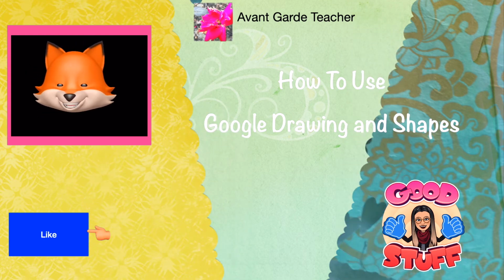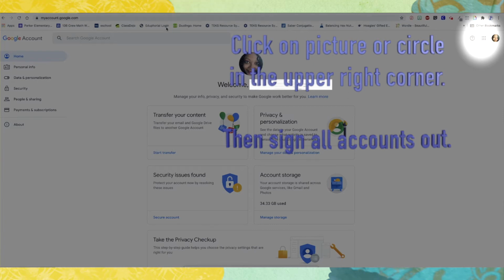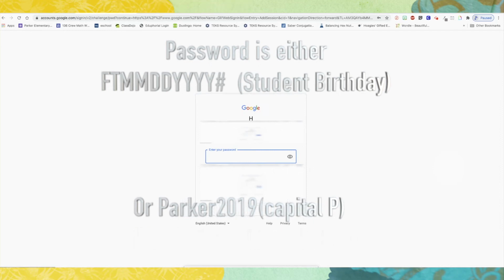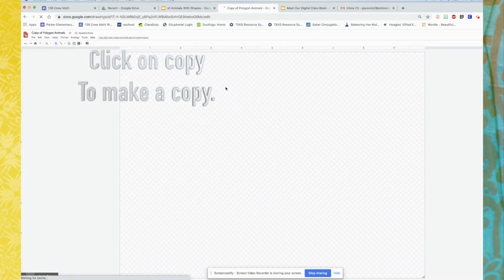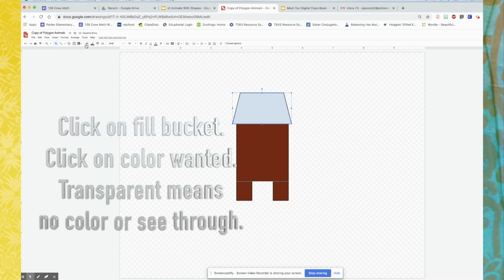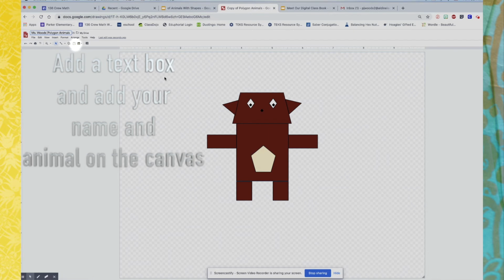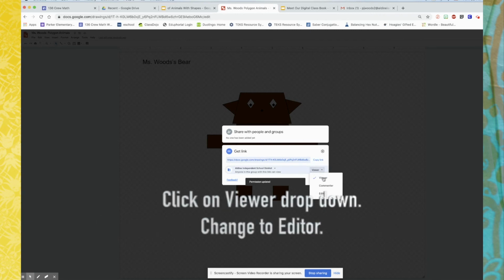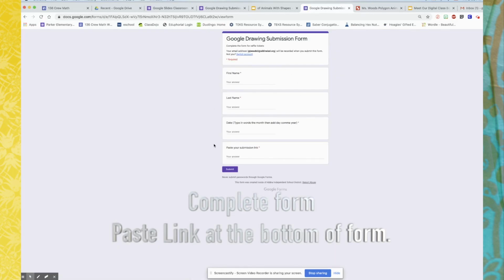How To Use Shapes, and Fill Tools in Google Drawing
This video is for students.   This video shows students how to use shapes and fill tools in Google Drawing.